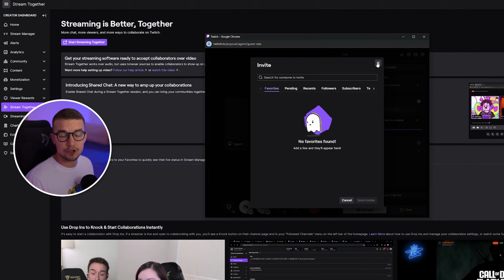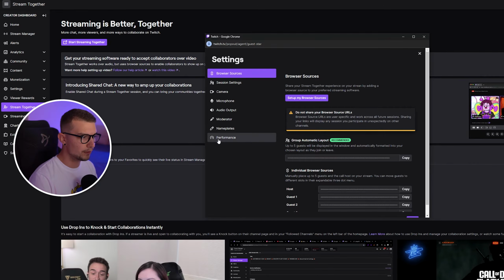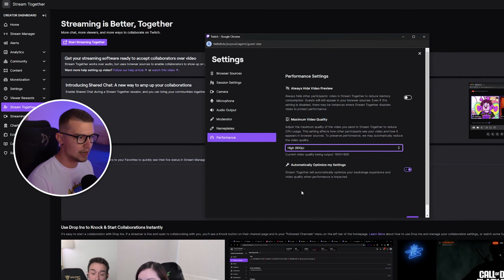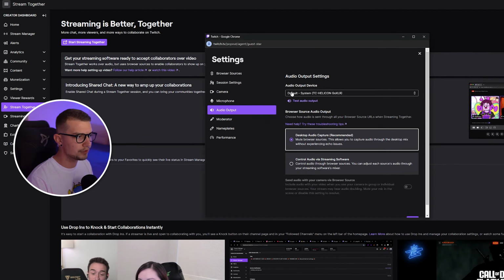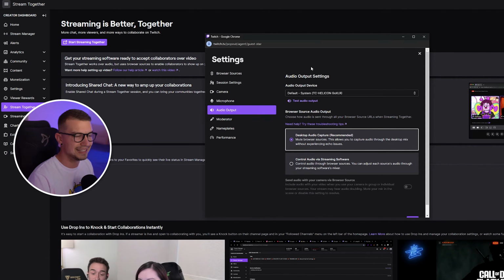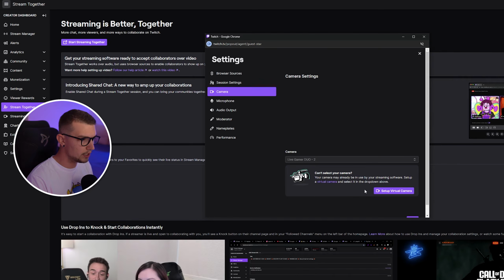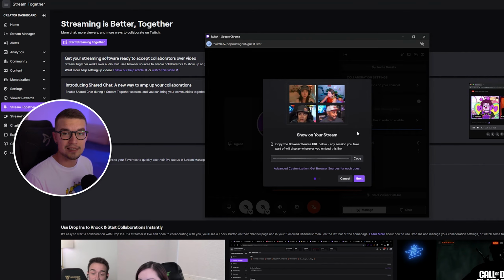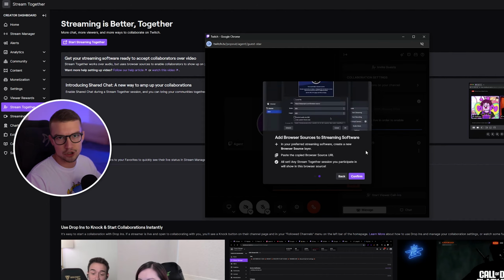Set up NEW Twitch Stream Together!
In today's video I'll show you how you can set up the new Twitch Stream Together (previously called Squad Stream).